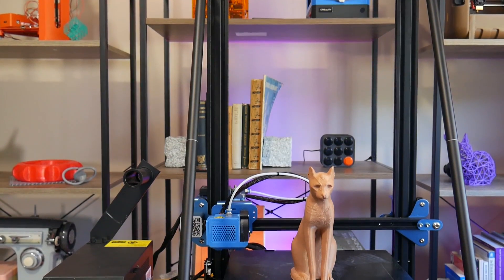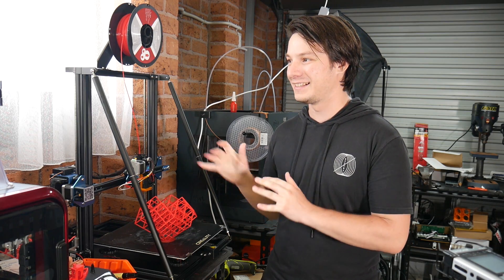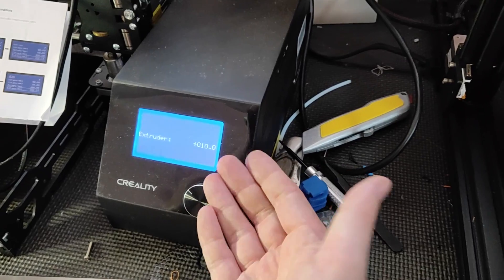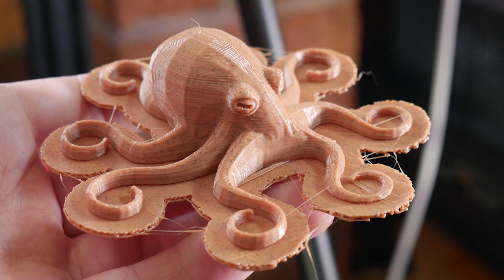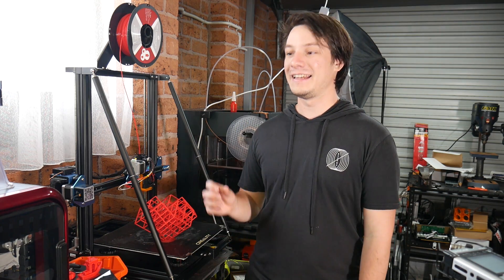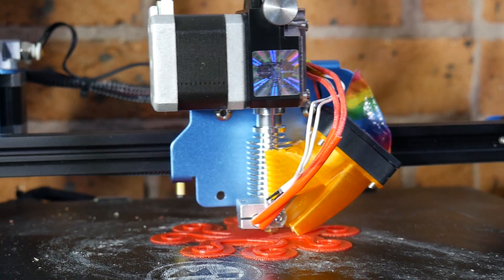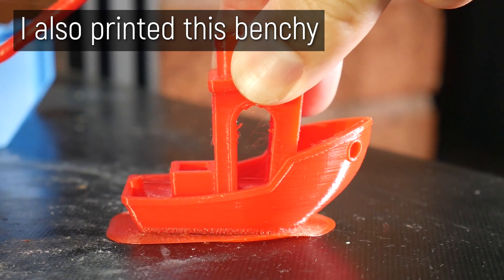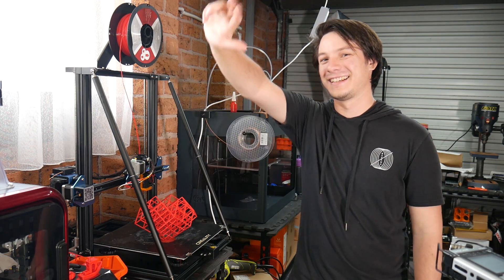Creality and E3D team up! It didn't go smoothly... (Titan Extruder Upgrade)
Creality now offers a genuine E3D Titan Extruder upgrade for the CR-10 V2, but my experience attaching it was nothing short of disastrous.

I am excited to see these two companies work together in future, but the QC and user experience needs to be improved.

3D Printing Essentials